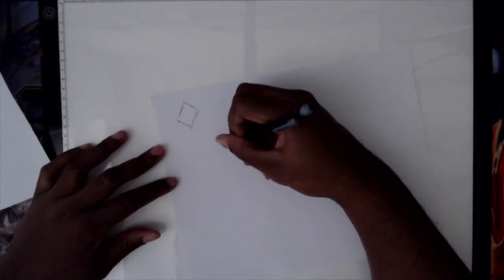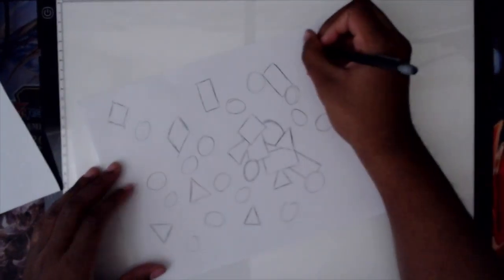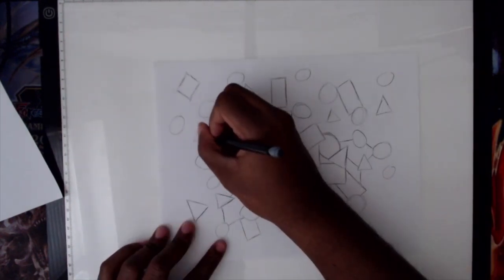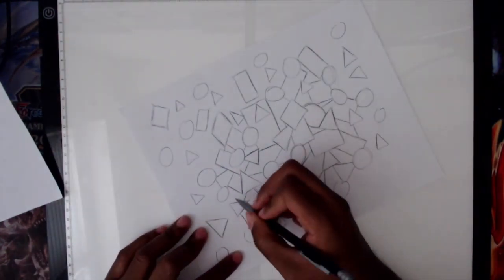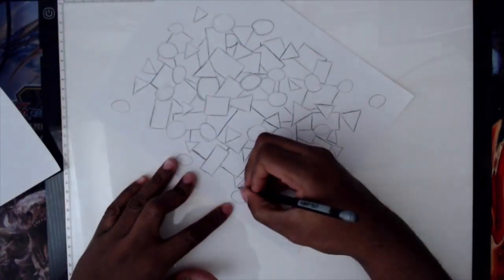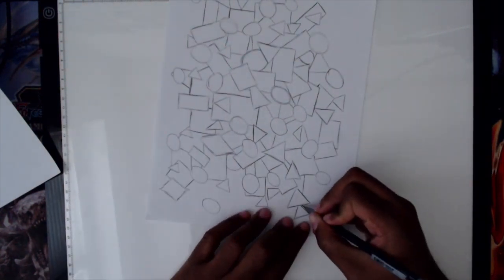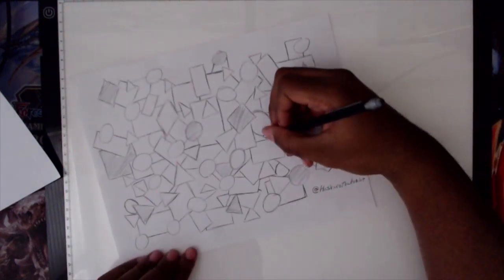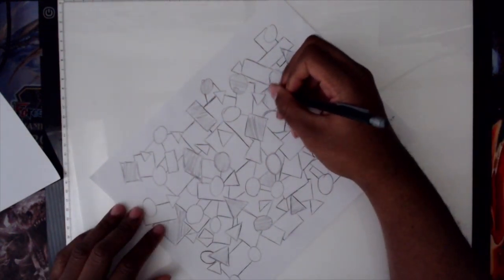Back to the Basics! Art Art and more Art.